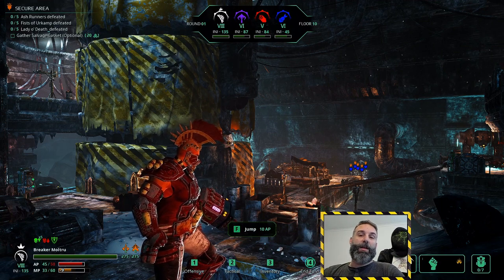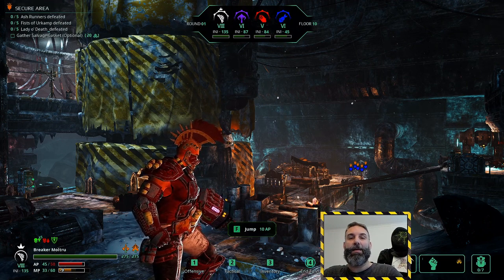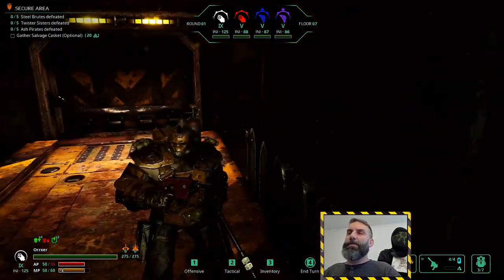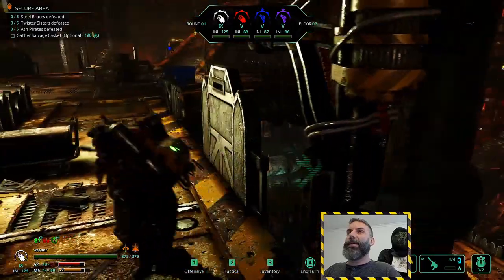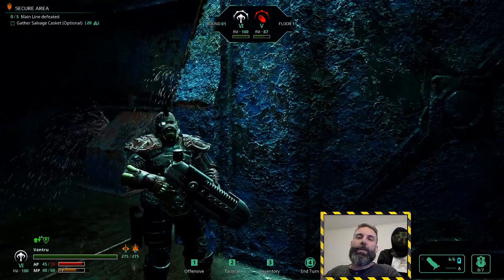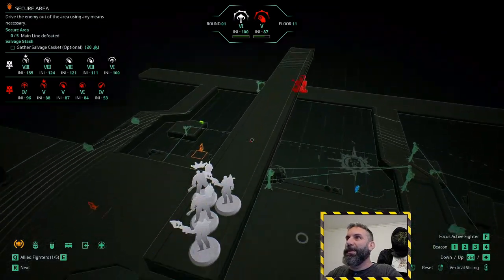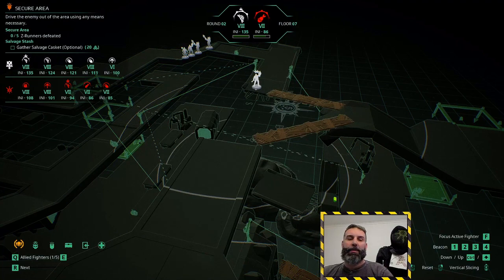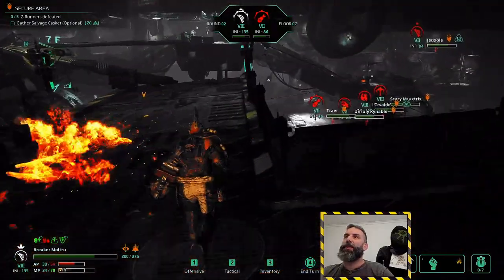Map Control BASICS - Guide to Traps, Overwatch, Zip-lines etc - Necromunda Underhive Wars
Movement, Area Denial, Controlling Zones, Sabotage, body blocking, ambush traps, pinning with overwatch, Traps, Zip-lines, barricades, destructible bridges, jump, vault etc etc. Everything about movement in  - Necromunda Underhive Wars

I think the movement and verticality is one of the most exciting aspects of Necromunda Underhive Wars. This guide explains what each career brings to the table in terms of movement and movement impeding abilities as well as why and how movement is important to each class.

Sorry the video is so long, that was pretty much as short as I could make it!

I try to do regular discussion and  gameplay  streams daily from these times but its plus or minus ~4 hours due to sleep issues. :
9am CDT
4pm CEST
1 AM AEST